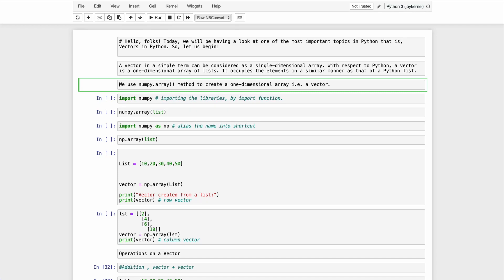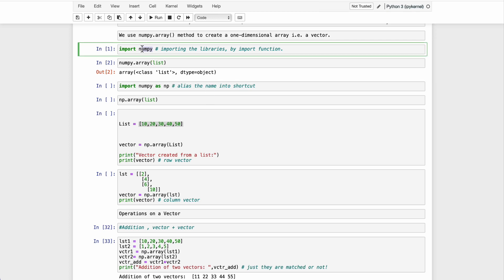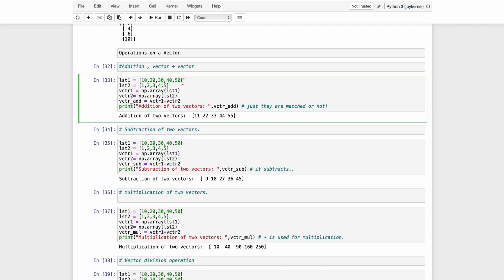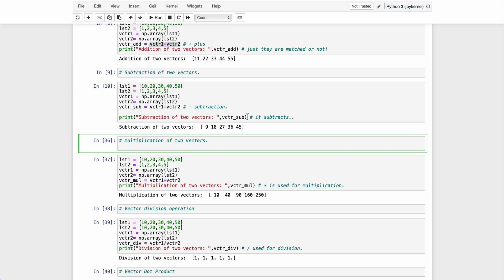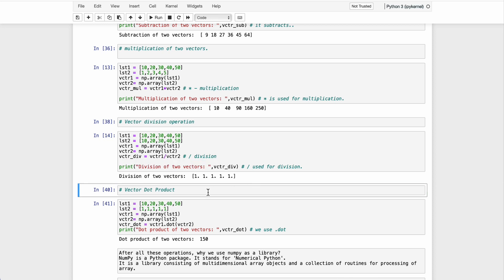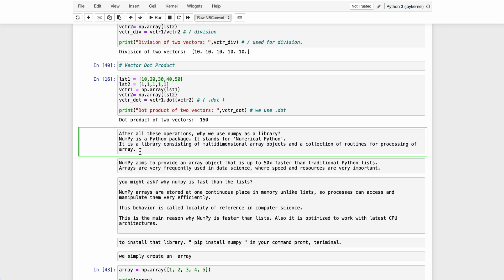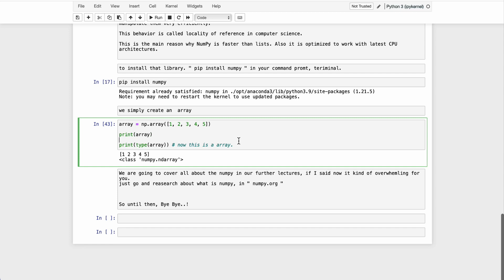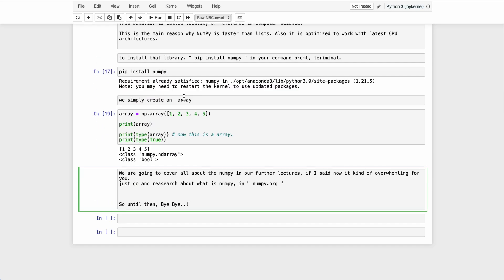Vectors in Python | Basics on NumPy | Operations on Vectors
In this video, we discussed one of the essential libraries in data science and machine learning: NumPy.
We also discussed how the vectors are used in python with the help of these libraries.
We perform some of the operations on vectors in python.
NumPy
basics of NumPy
vectors in python
NumPy arrays